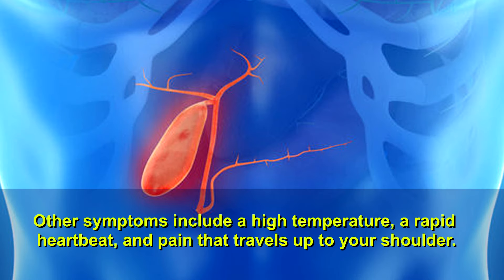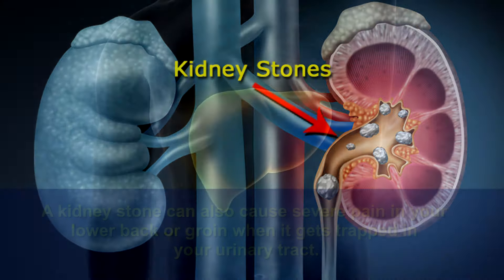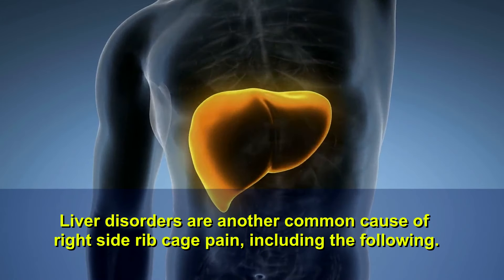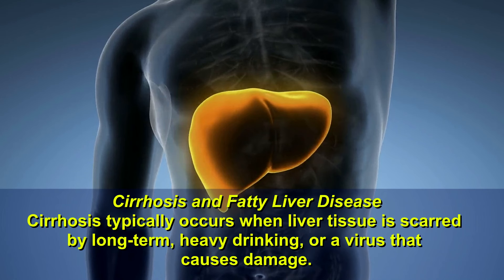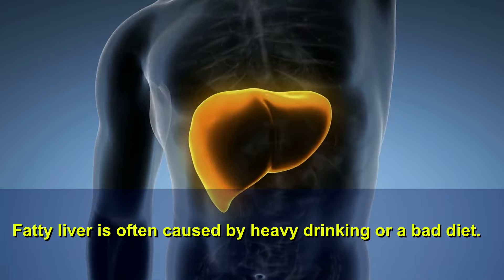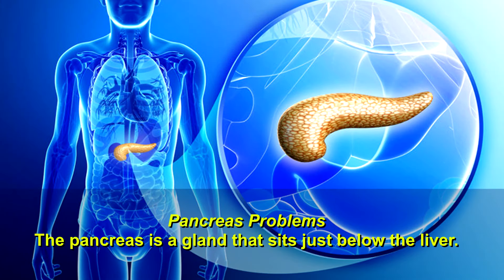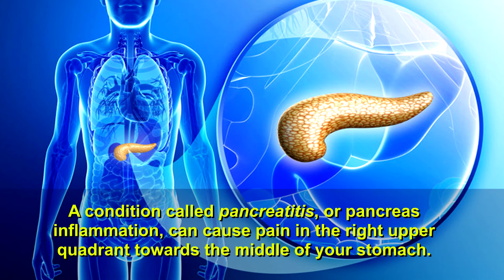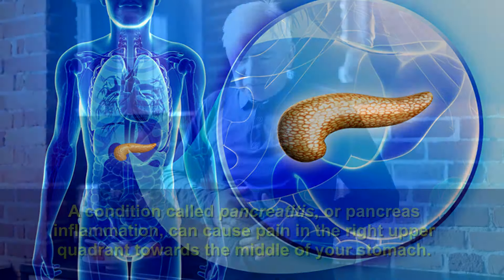What Causes Right Side Rib Cage Pain?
Learn more about products designed to relieve pain by clicking

Pain under your right rib cage (also called the upper right quadrant) can be caused by a number of medical conditions that affect the organs in this area.

A sudden, sharp pain under the right rib cage can be a sign of gallstones. Gallstones are common in adults but they don’t usually cause symptoms.

In some cases, gallstones can lead to a condition doctors call cholecystitis, or swollen gallbladder. Cholecystitis can cause a fever, ongoing pain, and yellowing of the skin. Other symptoms include a high temperature, a rapid heartbeat, and pain that travels up to your shoulder.

Certain kidney problems can trigger pain under the right rib cage -- especially a kidney stone. Kidney stones form from minerals that don't pass out of your body when you urinate. A kidney stone can also cause severe pain in your lower back or groin when it gets trapped in your urinary tract.

Liver disorders are another common cause of right side rib cage pain, including the following.

Cirrhosis and Fatty Liver Disease
Cirrhosis typically occurs when liver tissue is scarred by long-term, heavy drinking, or a virus that causes damage. Fatty liver is often caused by heavy drinking or bad diet.

Hepatitis

When you have certain forms of hepatitis, the liver becomes inflamed, often from viral infection. Hepatitis can also cause a fever, itchy or yellowing skin, and reduced appetite and fatigue.

Pancreas Problems

The pancreas is a gland that sits just below the liver. A condition called pancreatitis, or pancreas inflammation, can cause pain in the right upper quadrant towards the middle of your stomach.

Digestive problems

Right side rib cage pain can occasionally be caused by simple indigestion, or "heartburn." With indigestion, you may also get chest discomfort and a dull pain in your stomach area following a meal.

Shingles

Shingles is an infection caused by the same virus as chickenpox. Shingles usually causes pain and an itchy rash. Symptoms can affect many parts of your body, including the area under your ribs.

Heart and Lung Issues

Unfortunately, pain in the area of the right rib cage can also be a symptom of lung or liver cancer. Heart problems are another possibility. Typically, pain from heart trouble is more likely to cause pain on the left side, but discomfort may also radiate to the right.

Unfortunately, pain caused by cancer occurring in any of the organs already mentioned, is always a grim possibility.

Happily, most pain you feel around or under your right rib cage isn’t usually anything to worry about. You may have just strained the intercostal muscles, which are the muscles between your ribs. Or you may have a minor injury like bruised ribs that sometimes happens during sports activity. But if the pain is severe and persistent in the right rib cage area, you should definitely consult your doctor.

Have you ever had mysterious right side rib cage pain? Share your experiences below 👇

Links To Related Resources About Right Side Rib Pain

What Causes Right Side Rib Cage Pain, pain under rib cage, pulled muscle, intercostal muscle injury,
costochondritis, pain under right rib cage, bruised ribs, rib injury, intercostal muscle strain,  liver disease